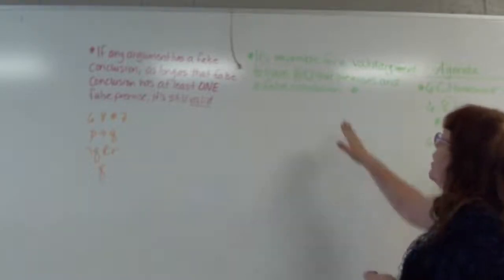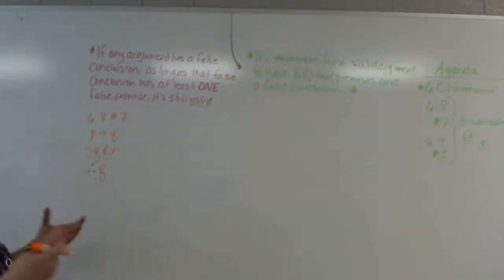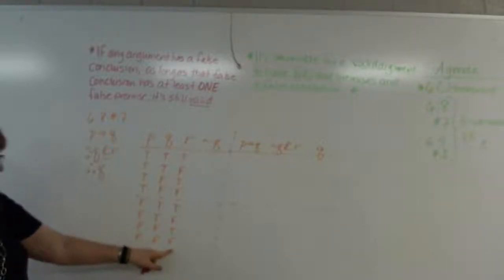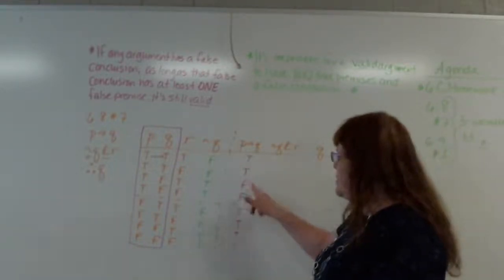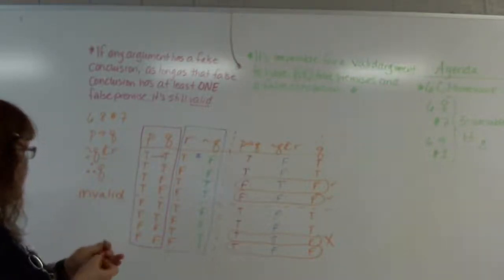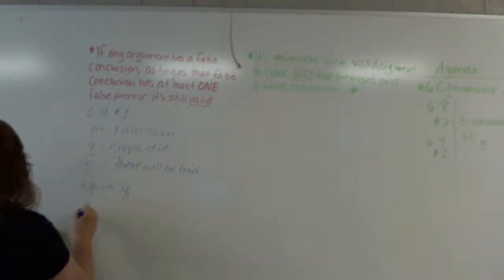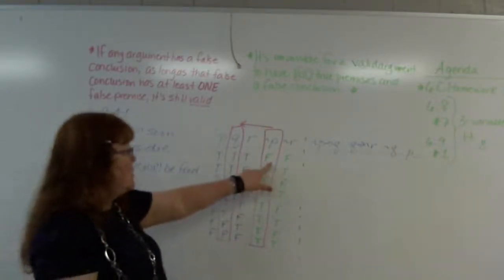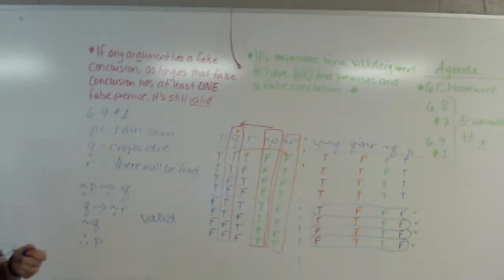Ch 6C Homework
This is an introduction to the types of problems in the Chapter 6C exercises.  It covers 6.8 & 6.9 with three-variable truth tables.